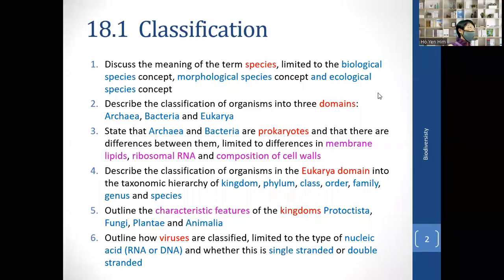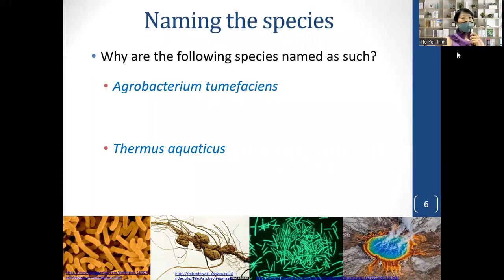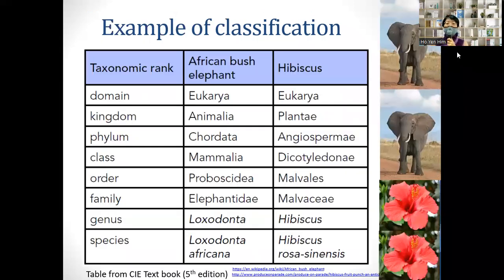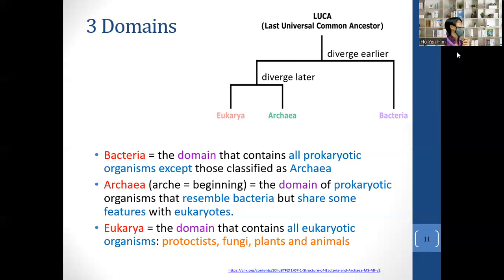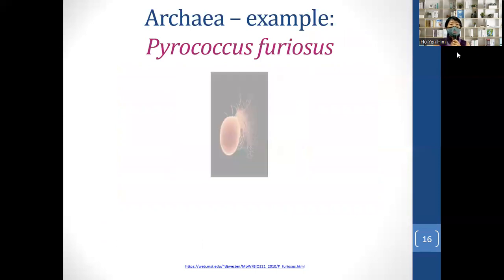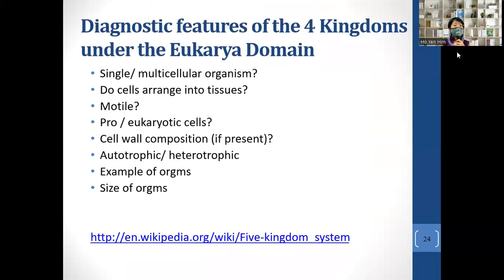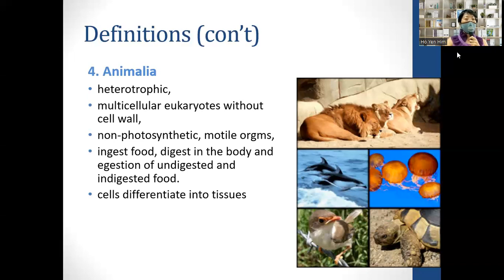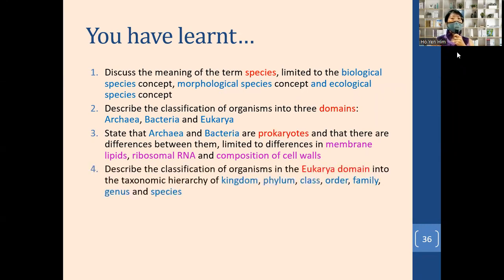Classification | Lesson 18-1 | YH Ho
Chapter 18 - Classification. Biodiversity & Conservation
1  Discuss the meaning of the term species, limited to the biological species concept, morphological species concept and ecological species concept.
2   Describe the classification of organisms into three domains: Archaea, Bacteria and Eukarya.
3  State that Archaea and Bacteria are prokaryotes and that there are differences between them, limited to differences in membrane lipids, ribosomal RNA and composition of cell walls.
4   Describe the classification of organisms in the Eukarya domain into the taxonomic hierarchy of kingdom, phylum, class, order, family, genus and species.
5  Outline the characteristic features of the kingdoms Protoctista, Fungi, Plantae and Animalia.
6  Outline how viruses are classified, limited to the type of nucleic acid (RNA or DNA) and whether this is single stranded or double stranded.